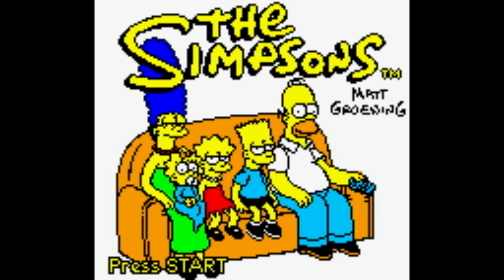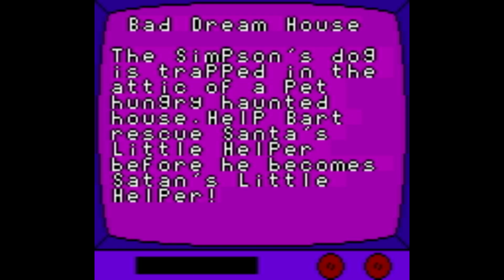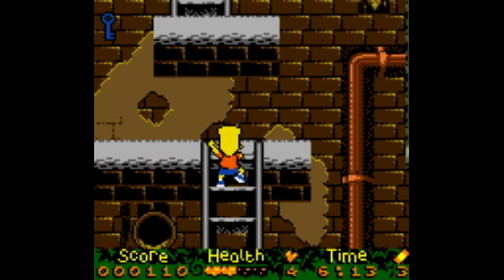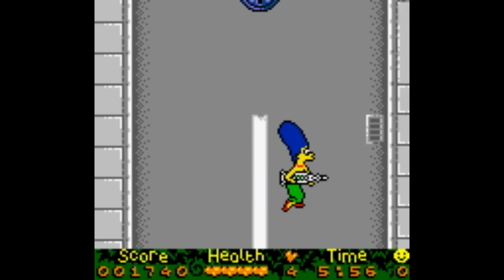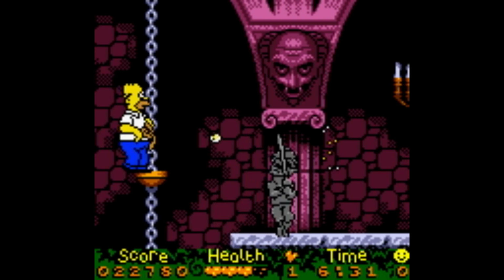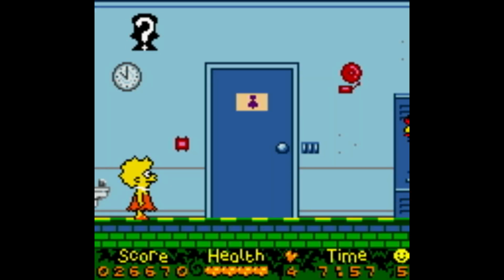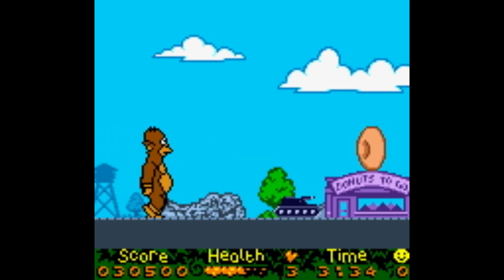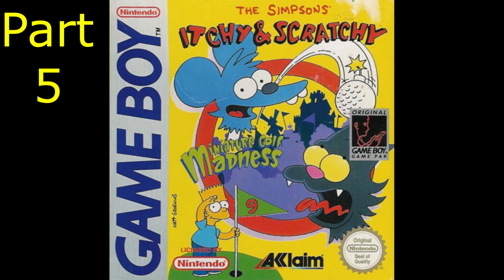Simpsons Game Boy Games Part 4 - Night of the Living Treehouse of horror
This week for part 4 I check out one of the better looking Simpsons Game Boy games, Night of the Living Treehouse of Horror.